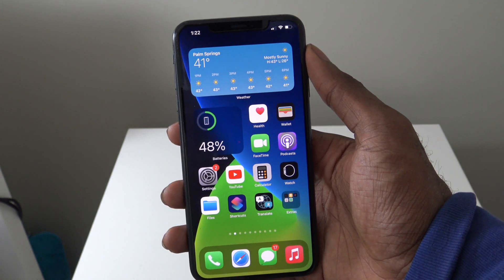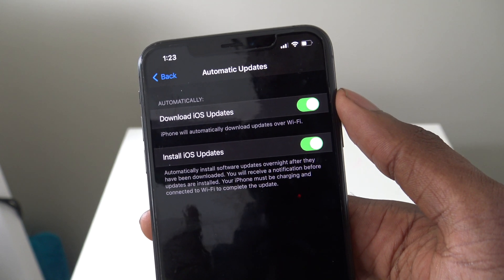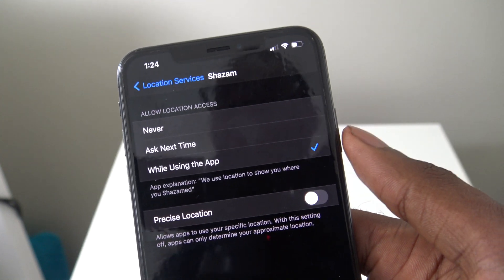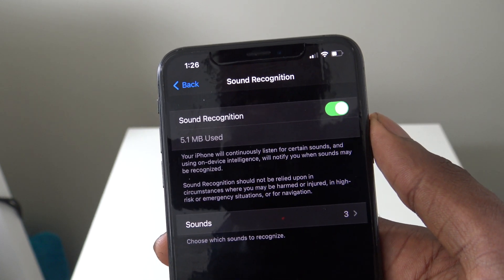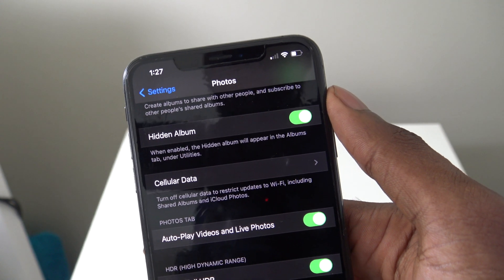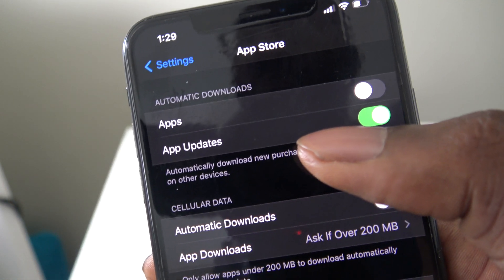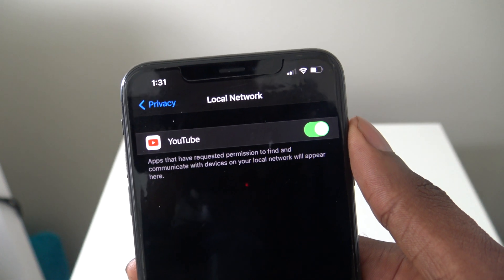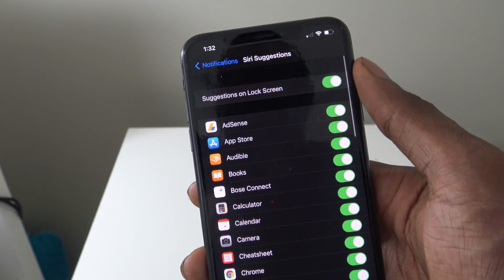iOS 14 SETTINGS You MUST Change!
AppleCritics shows iOS 14 SETTINGS You MUST Change!